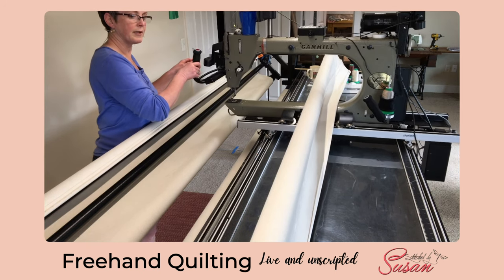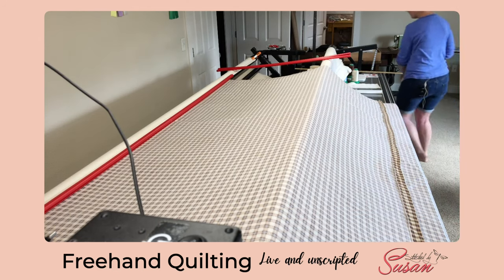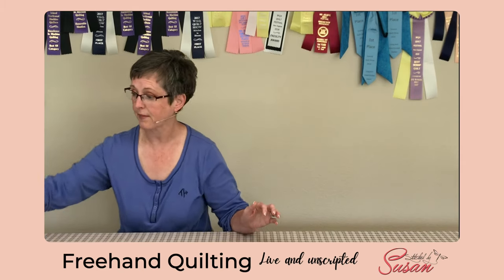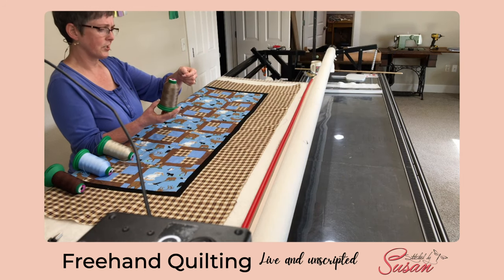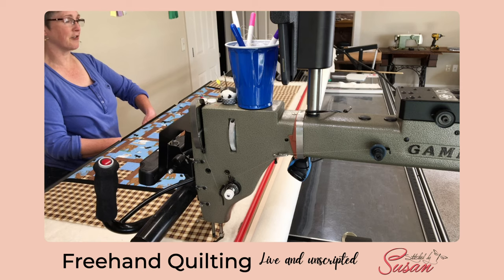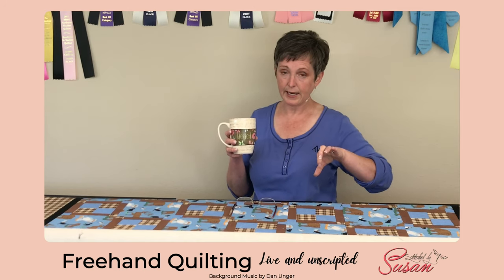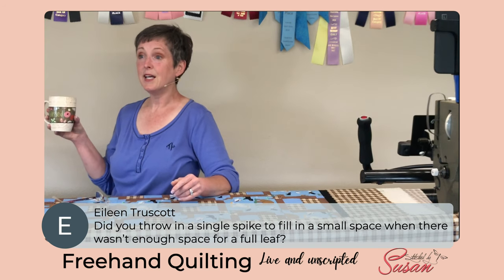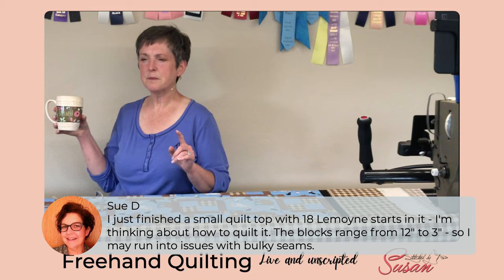Live & Unscripted Quilting - OAK-ISH Leaves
You've started loading a quilt on your longarm...and then the second guessing starts!
 - Do I have to load the backing right side up? Or could I do it sideways? And why?
 - What kind of batting should I use for a kids' quilt?
 - What color thread should I use on a multi-color quilt?
 - What on earth is "floating the top"?
This episode answers all those questions and more!

Time markers to find a few of these topics:
14:55 loading the backing with my super speedy method
23:39 loading the batting
25:28 loading (and floating) the quilt top
26:42 thread choices
32:00 our son walks through the camera field - it IS LIVE!
33:00 basting the perimeter
36:10 more discussion about the floating top
38:20 side clamps
1:02:02 advancing the quilt
1:03:04 optimum machine height
1:14:11 bulky seam tips
1:18:45 constant speed - how fast should that be?
1:24:03 spacing and scale for a freehand design
1:29:29  and 1:26:33 thread stop and start in the middle of the quilt
1:59:45 an accident happens in REAL TIME!